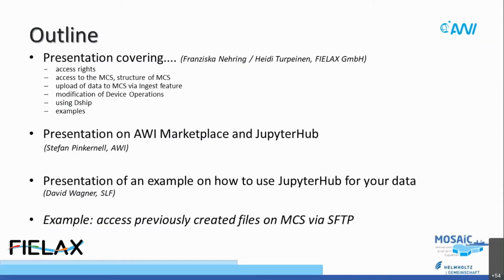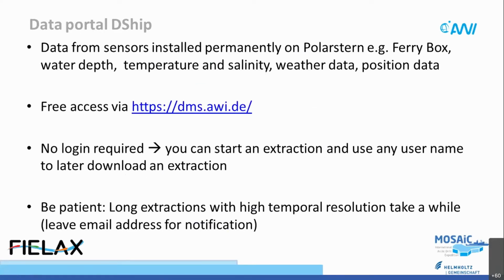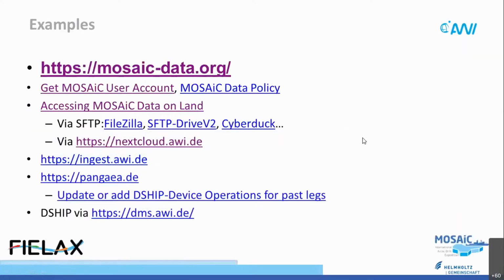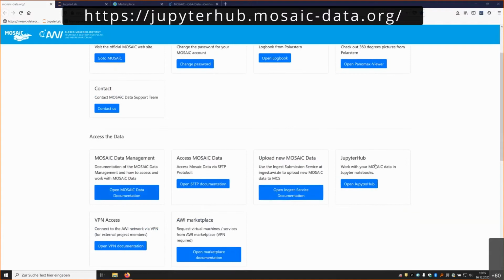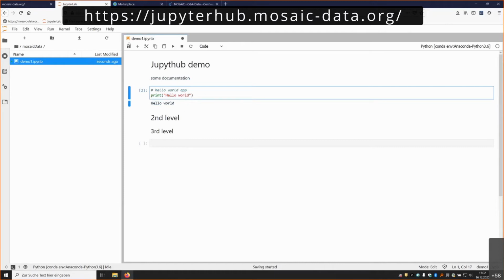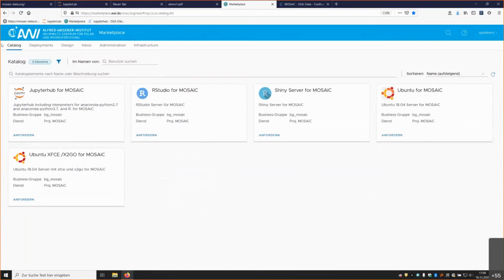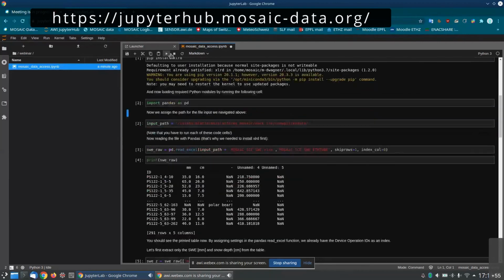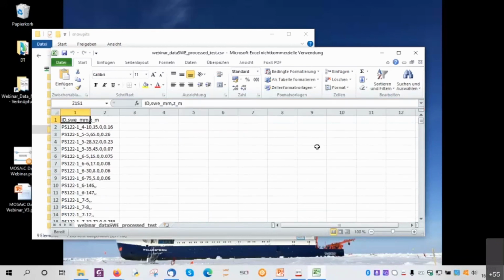MOSAiC DATA Webinar 2020-12-16